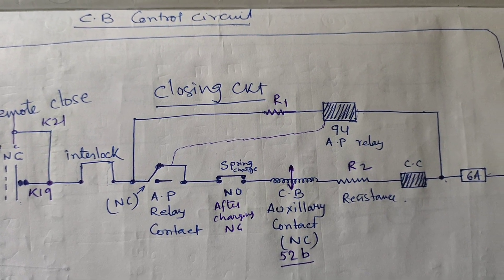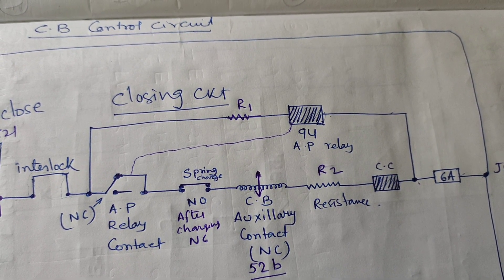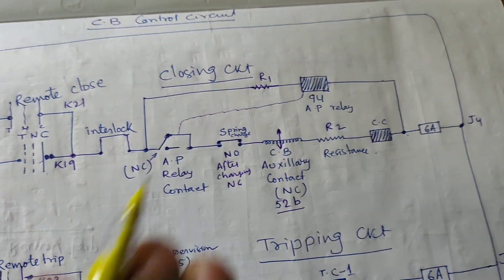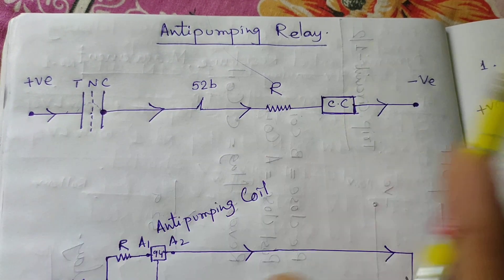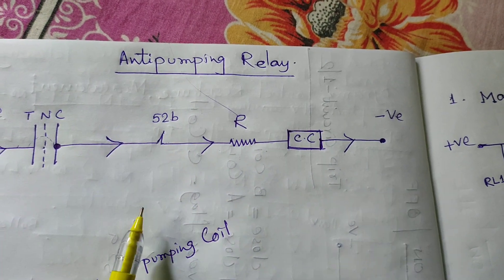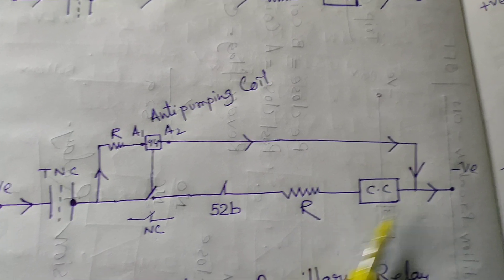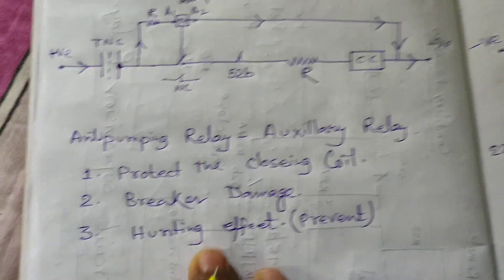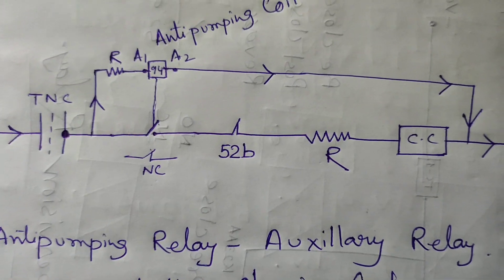Antipumping Relay in English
Most Important for Electrical Engineer